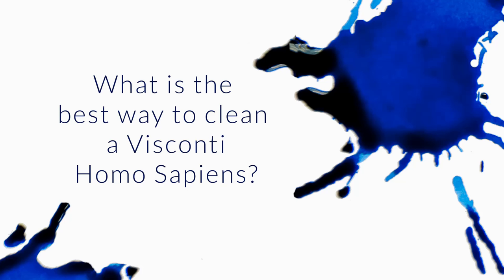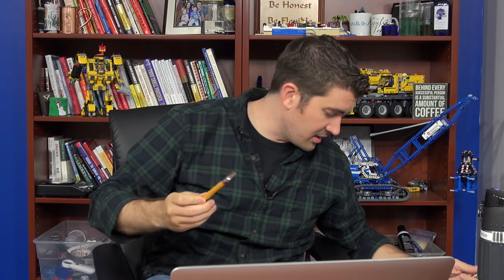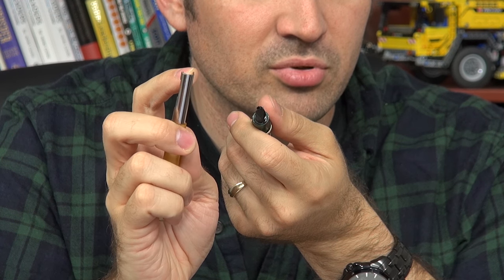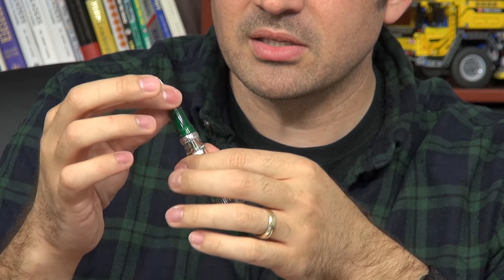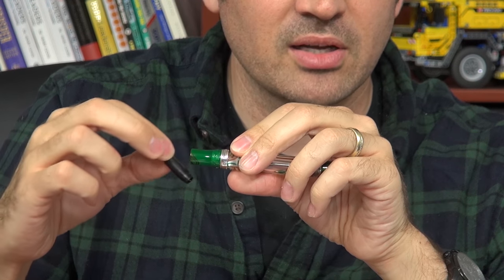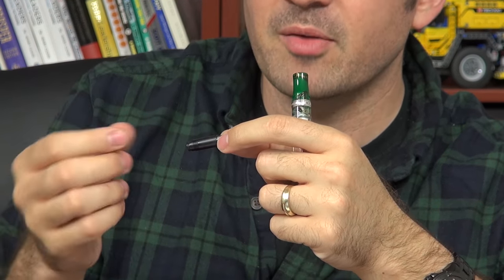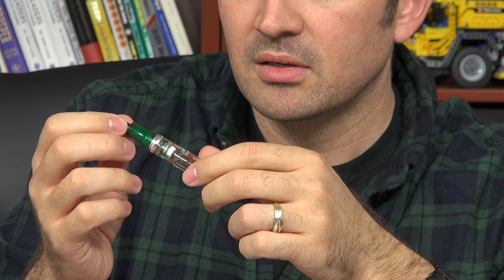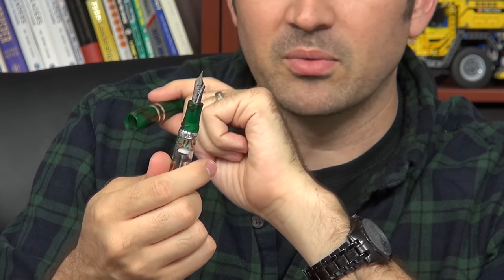What Is The Best Way To Clean A Visconti Homo Sapiens? - Q&A Slices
Brian, I own a visconti homo sapiens florentine hills and I want to remove the nib and feed unit for cleaning (because it is waaay easier). I have heard that the unit is made of a soft plastic, so if I frequently clean the pen and remove the nib and feed should I be worried about it eventually breaking? I was considering putting some silicon grease on the threads to help it screw out easier and put less stress on the plastic, what are your thoughts on this will it help? Btw the nib unit is a Visconti 23k palladium.

the nib unit is removable, easiest with the tool (not available for purchase)
nib housing plastic is softer than the resin used in the body of the pen
over time, it could wear down like any plastic
silicone grease will help, especially to keep the o-ring from sticking
worst case, I bet Coles of London/Visconti will work with you on replacing the housing (not the whole nib unit, but the plastic housing) over time